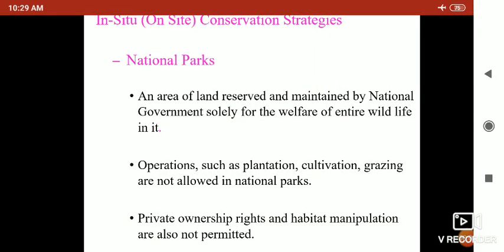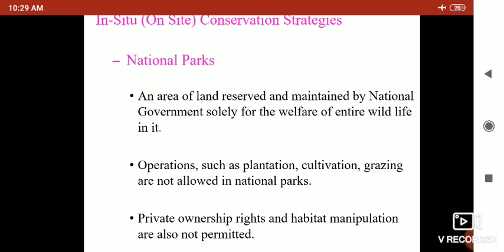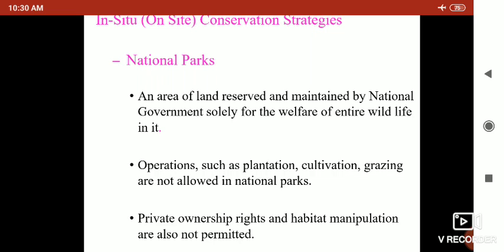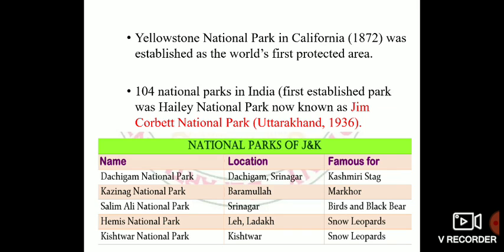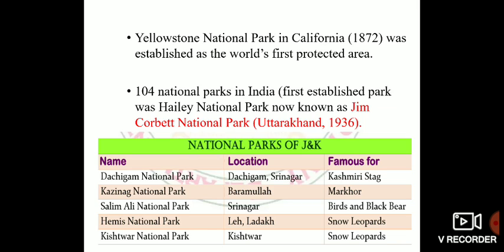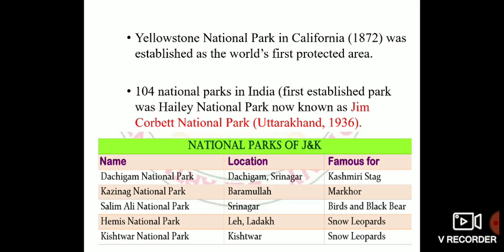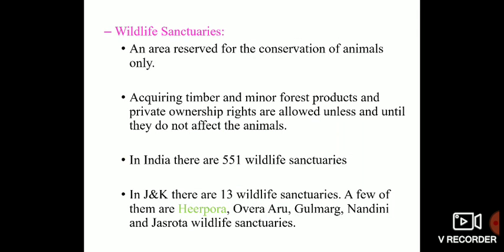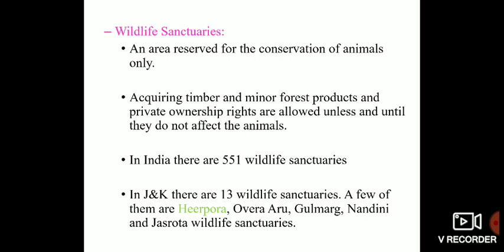In-situ conservation strategies(National parks and Wild life sanctuaries)... Class 12th